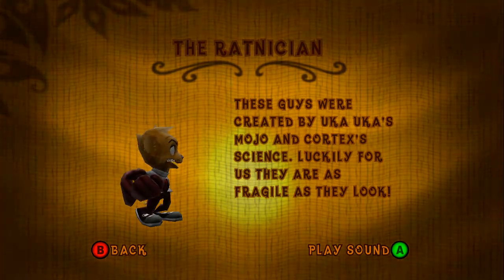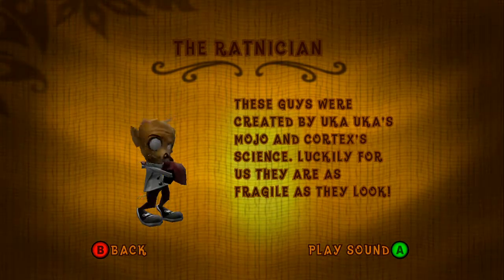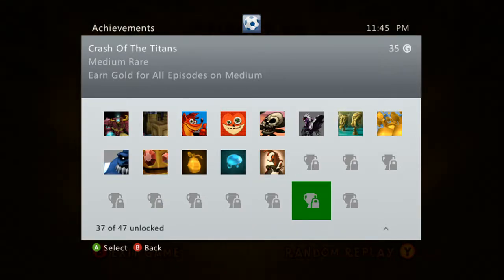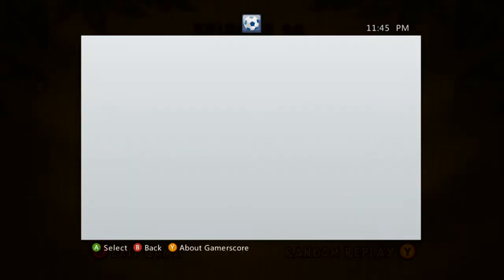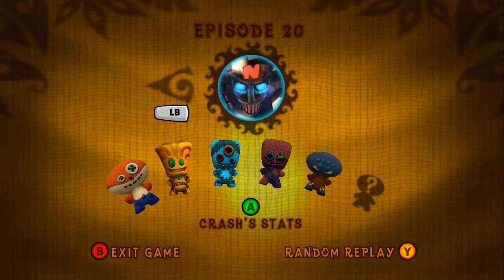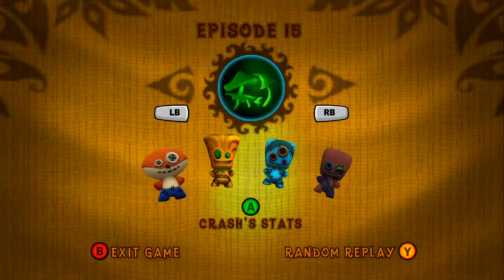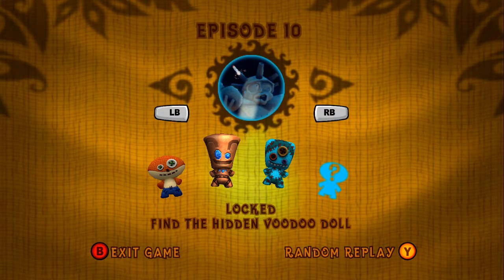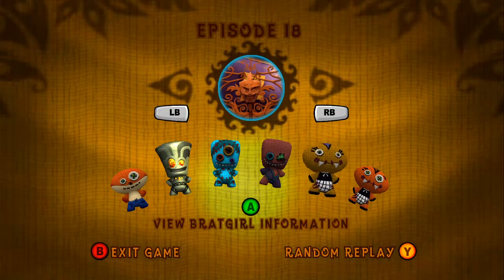Crash of the Titans Part 22/Finale